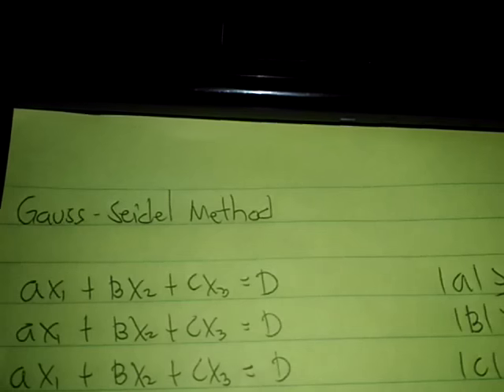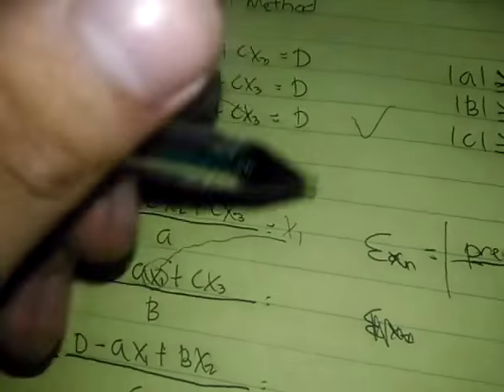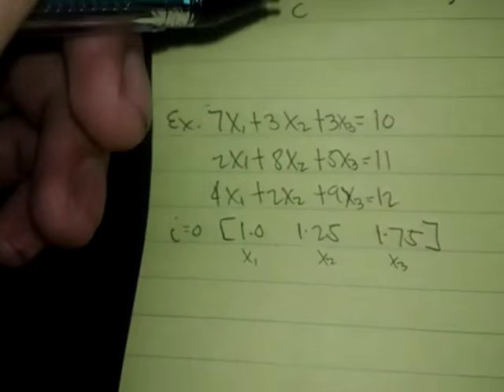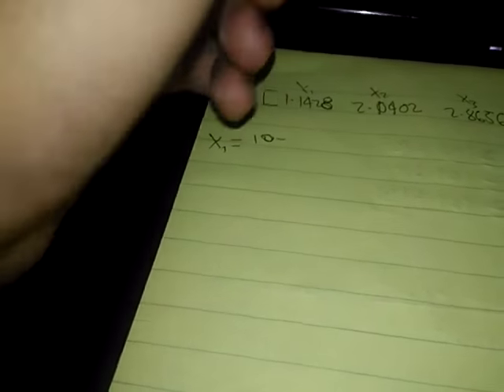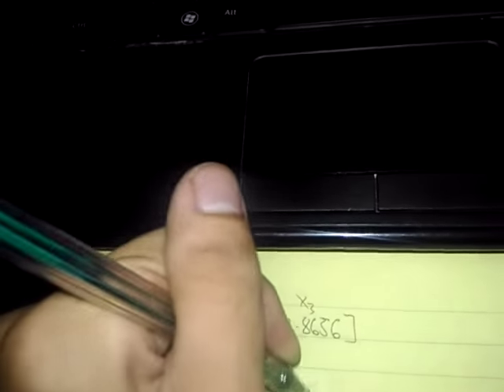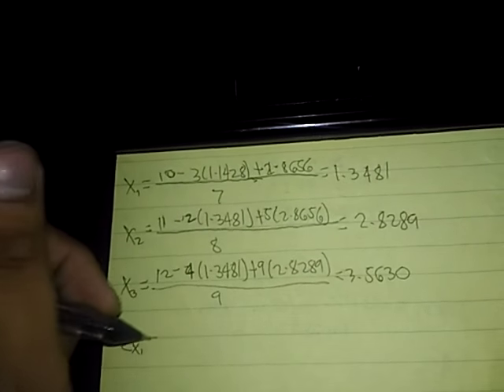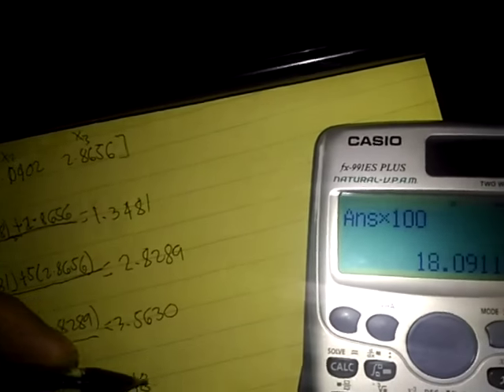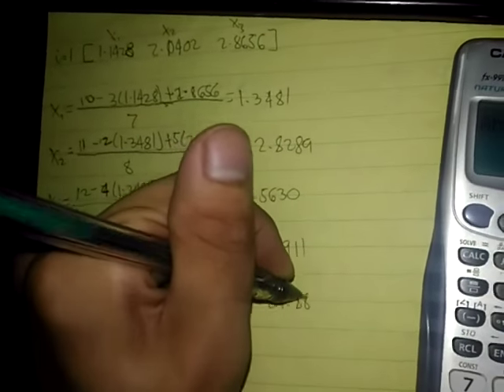Gauss-Seidel Method (Numerical Methods)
A Video Project for Midterm (Numerical Methods)